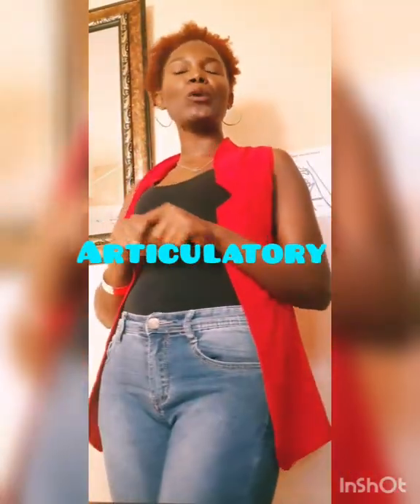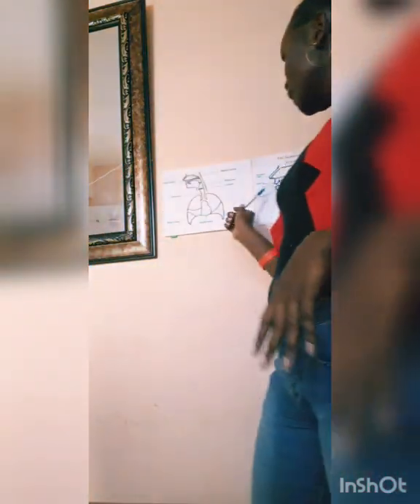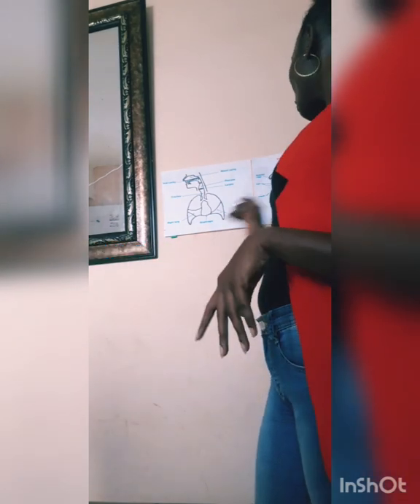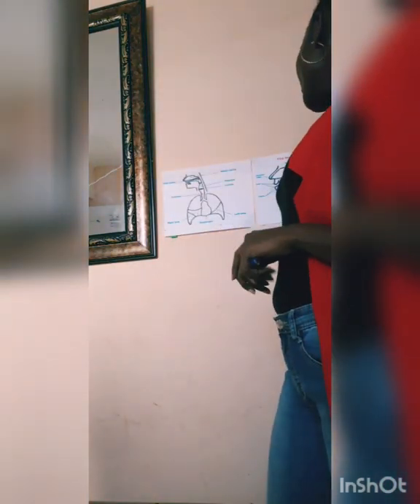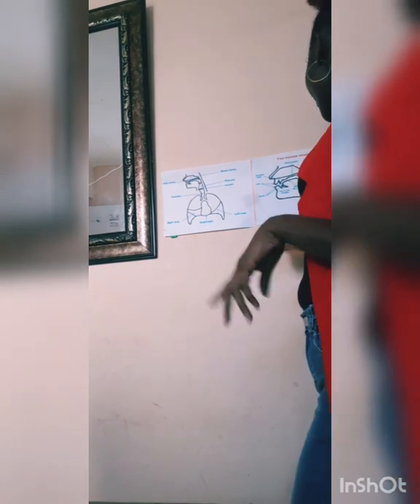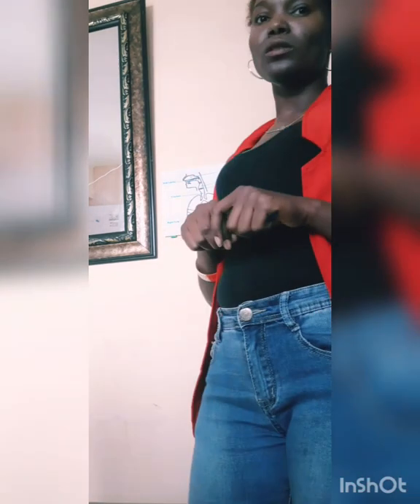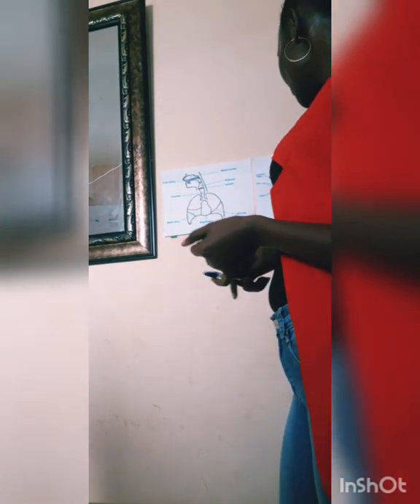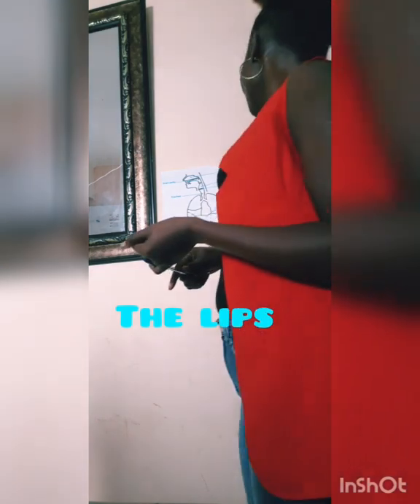the articulatory organs